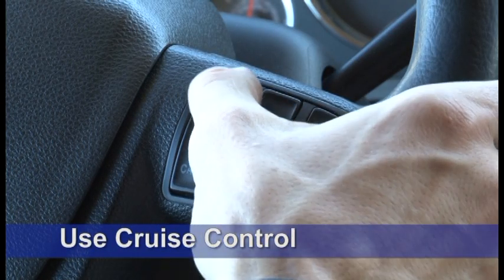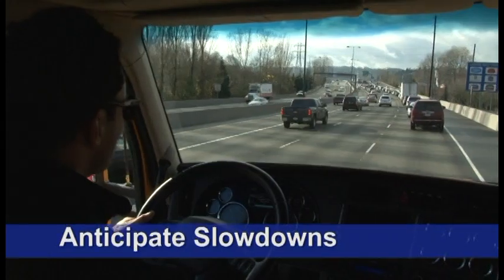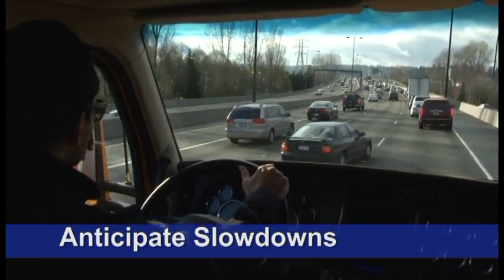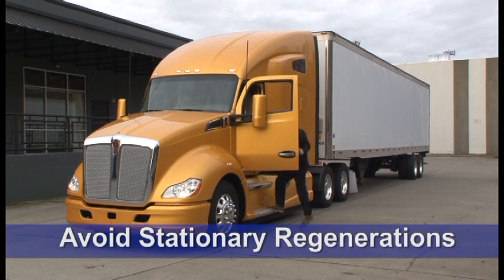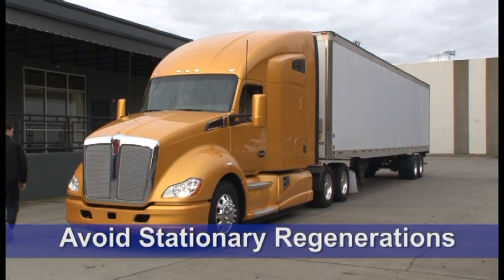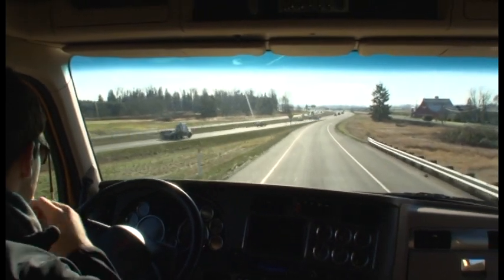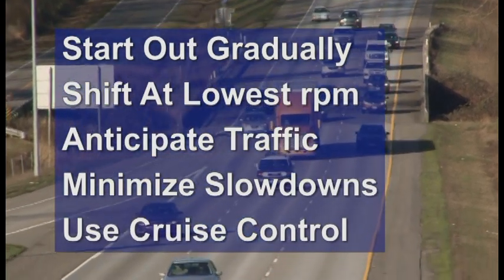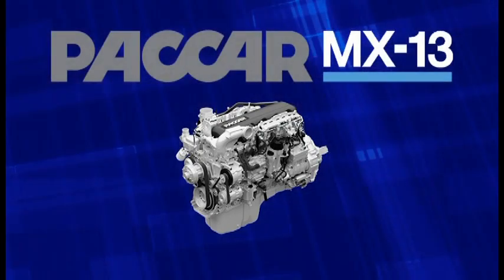VTS 02 2